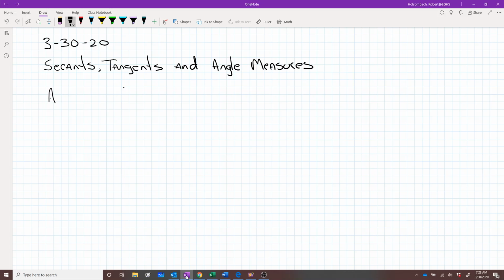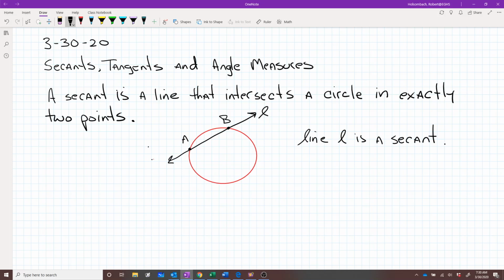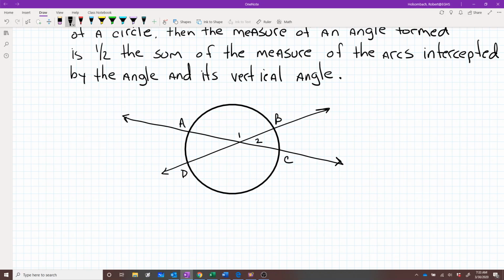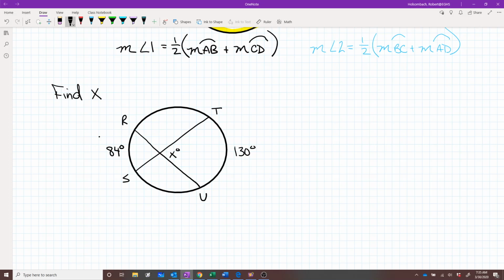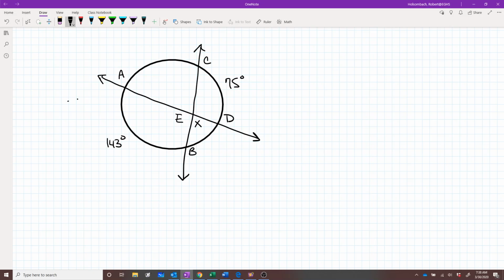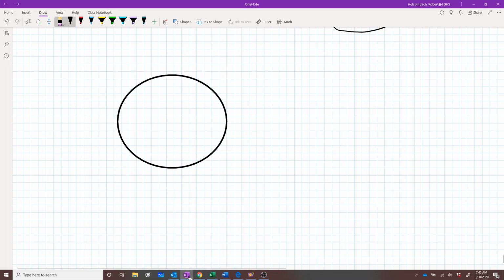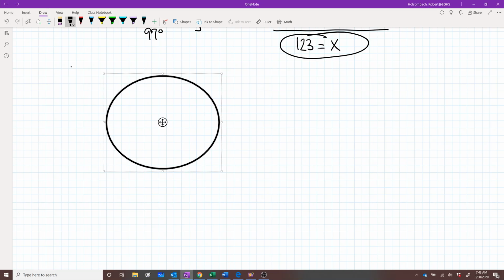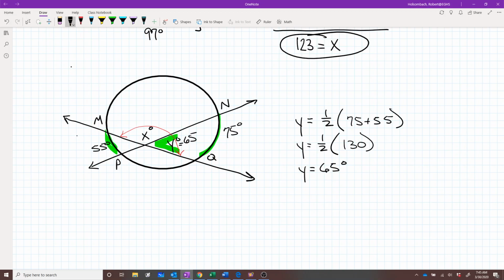03-30-20 Notes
Secants, tangents and angle measures.